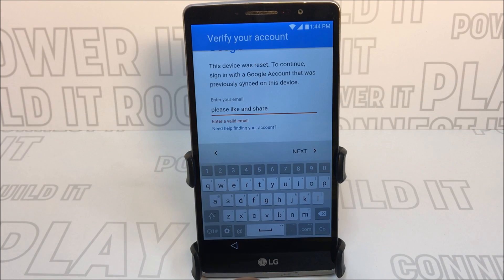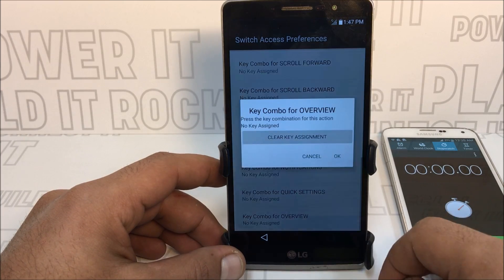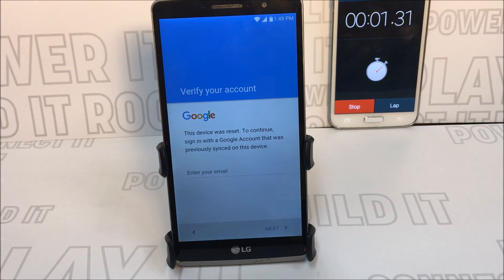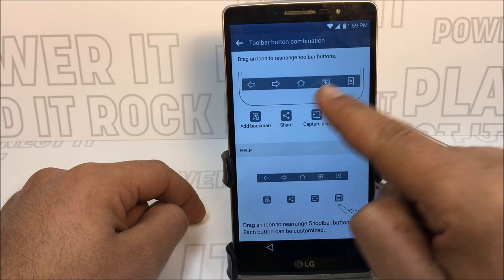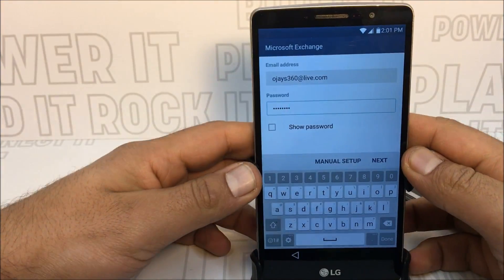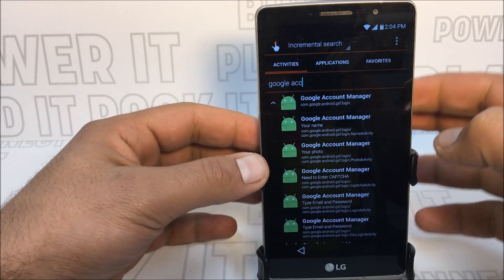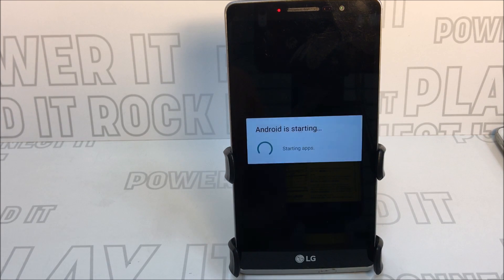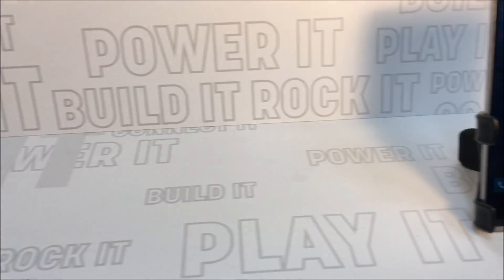LG STYLO 1 new method google BYPASSED&REMOVED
another day another video
here i show you guys how to (disable-remove-bypass) google
account on the lg device stylo

this is an updated new method on the lg stylo1 as Requested by subscribers

NEW NEW NEW NEW METHOD

Today's Phone :

Make : lg Life's-Good

Model : G STYLO

Capacity : 8GB

Carrier :  (CDMA) - (GSM)

since you are reading this please help me out by giving this video a thumbs up !!

and if you would like to see how to bypass/fix anything like
(TAB's-PC's-PHONE's)

for more content great and easy like the above

PLEASE I WENT THROUGH A LOT TO MAKE THIS EASY FOR YOU

just click like and sub wont hurt u know ! thanks in advance

heres your link

Microsoft Sign Up Page

wish you the best of luck